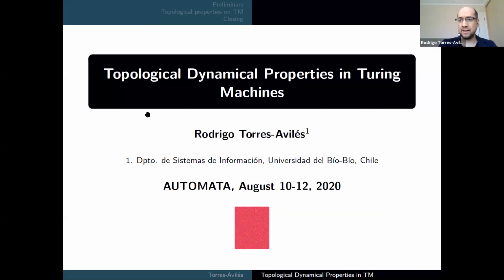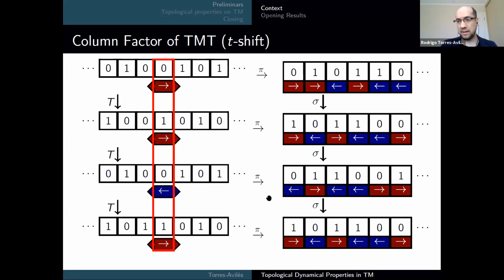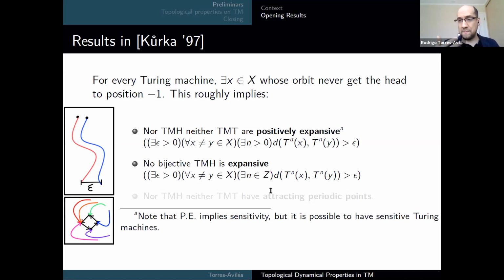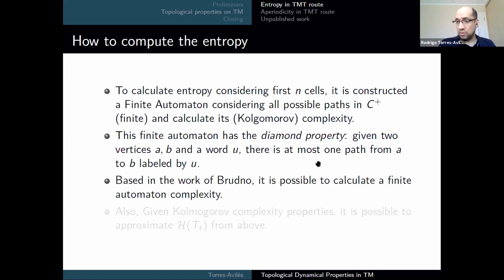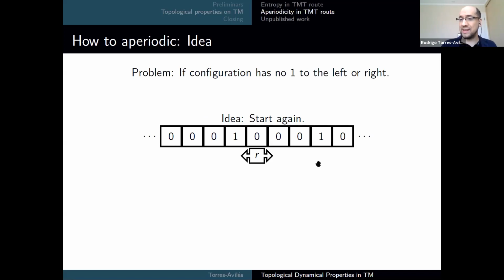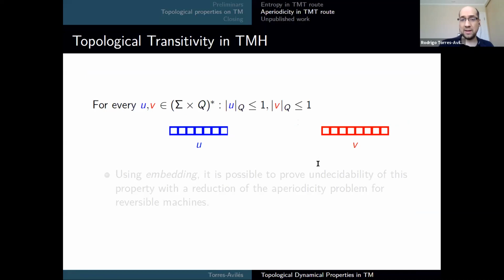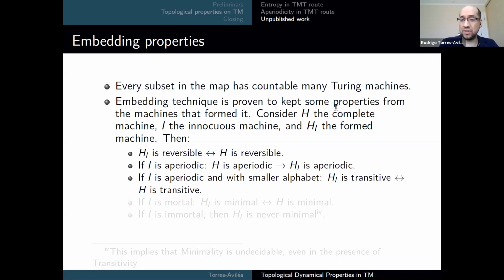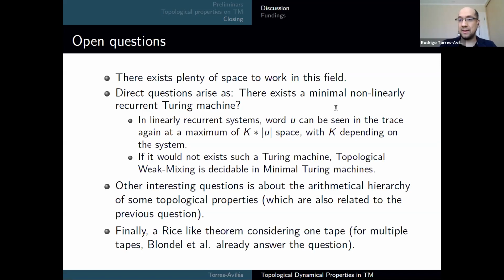Dr. Rodrigo Torres-Aviles on Topological Dynamical Properties in Turing Machines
26th International Workshop on Cellular Automata and Discrete Complex Systems (online/originally Stockholm Sweden), 11th August 2020.
An IFIP WG 1.5 event hosted by Oxford Immune Algorithmics and the Algorithmic Dynamics Lab.